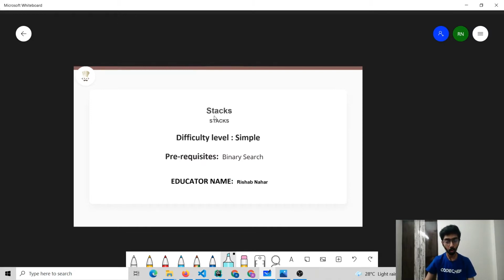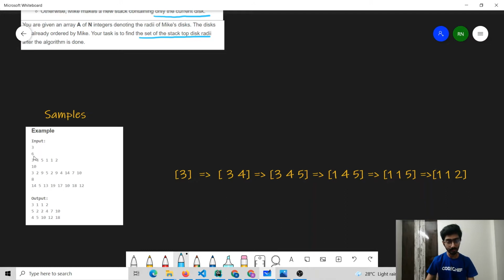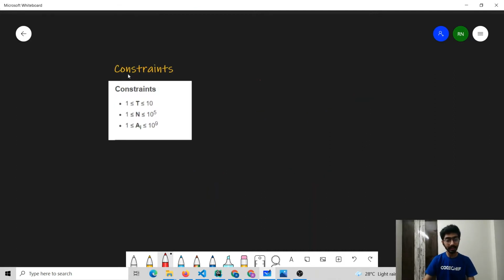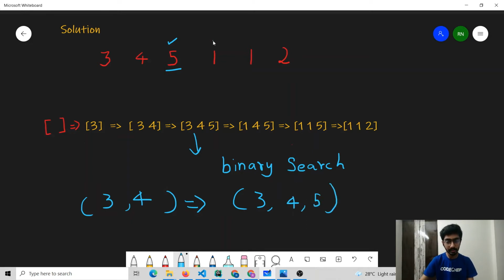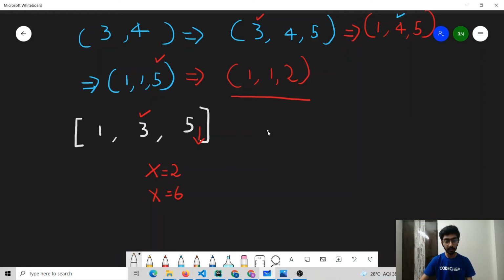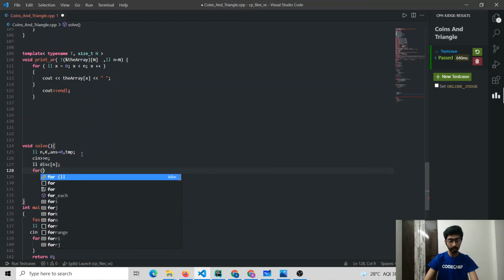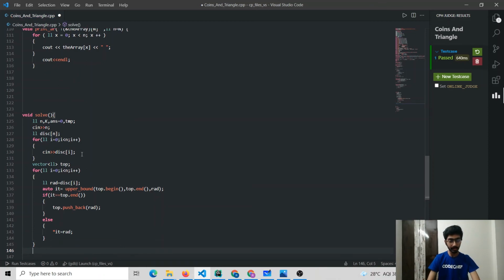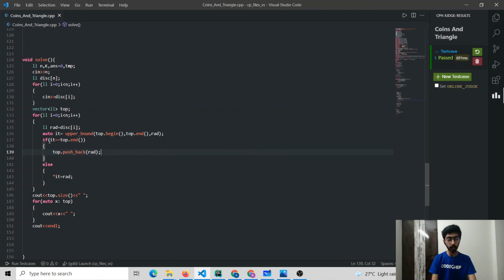STACKS | Coding with Logic: CP Problems Solved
Improve your skills and logic and master the art of Competitive Programming with CodeChef. It's best if you can solve it yourself. But if you can't, you can always check out the detailed explanation of the problem by our expert educators in these videos where top coders and experts in the industry will explain questions of varying difficulty in detail. In this video, Rishab Nahar will be discussing the problem: Stacks

You can skip to watch the relevant parts:
Timestamps
Introduction : 0:0
Problem Statement and Explanation: 0:21
Sample Explanation : 1:40
Solution Explanation: 4:03
Code Explanation :8:51
Solution Summary:12:08
Outro: 13:02